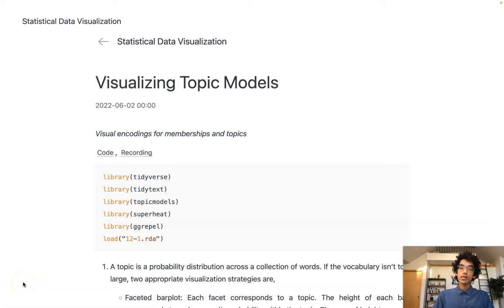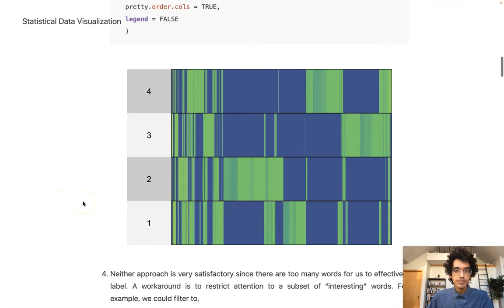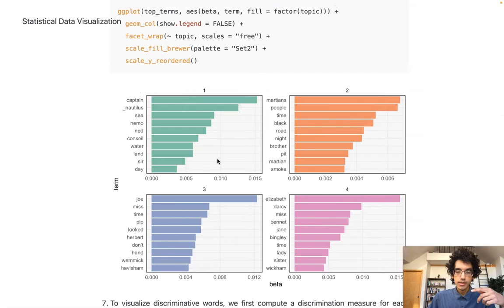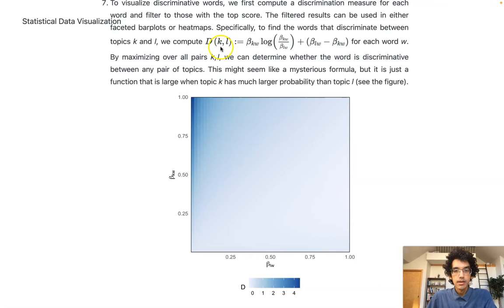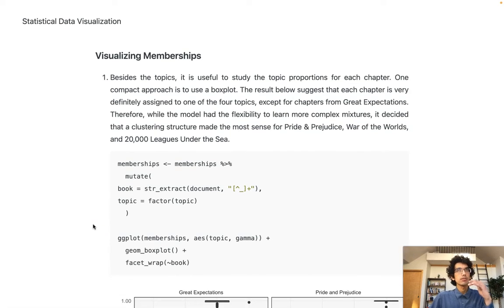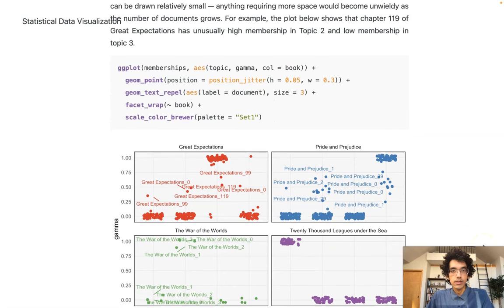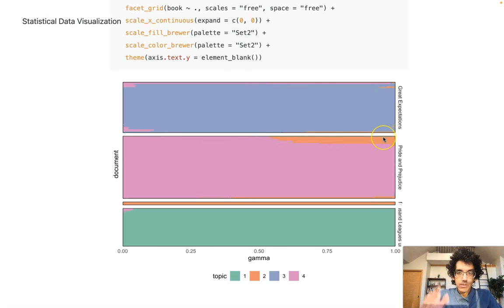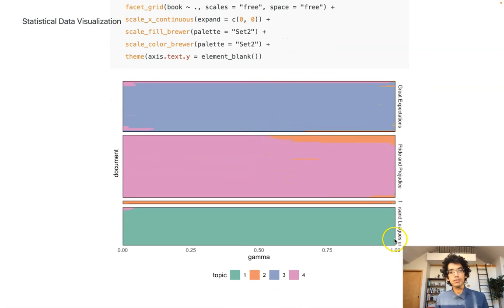Week 12 - 2: Visualizing Topic Models